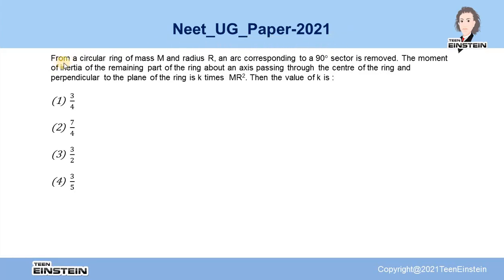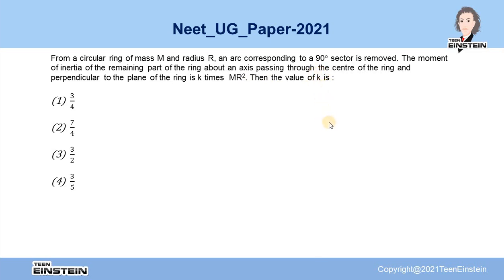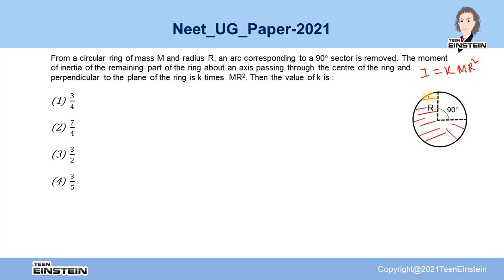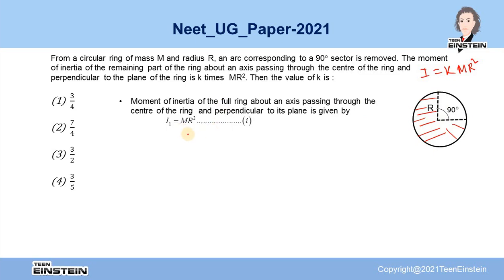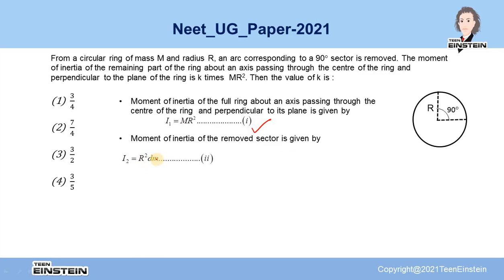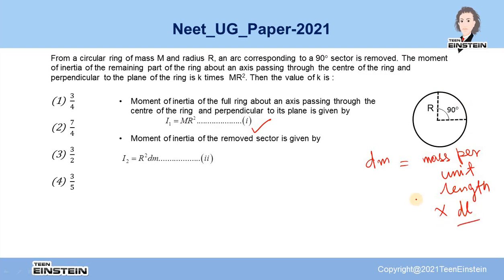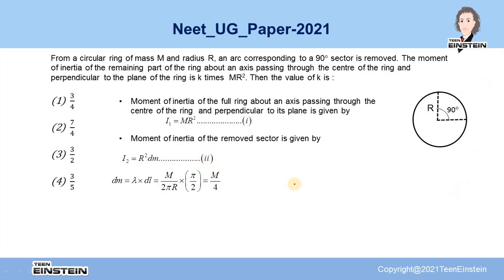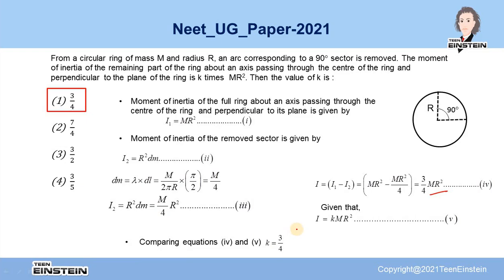TeenEinstein | NEET UG Paper 2021 | Neet previous year question with solution| cracking Neet| pyq 35